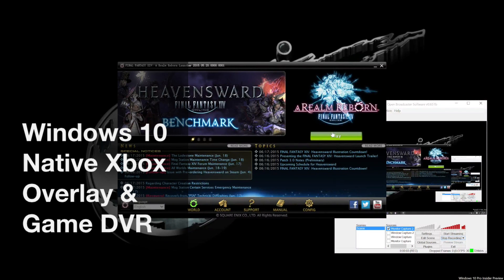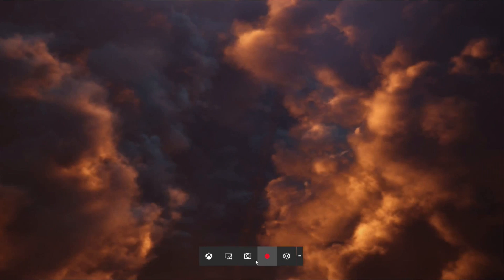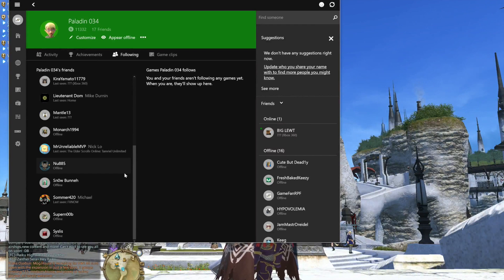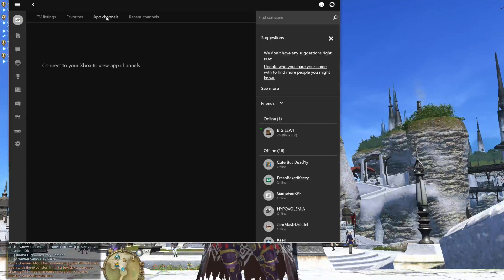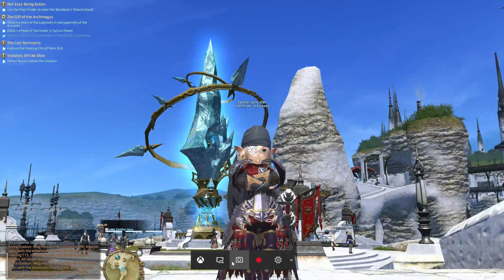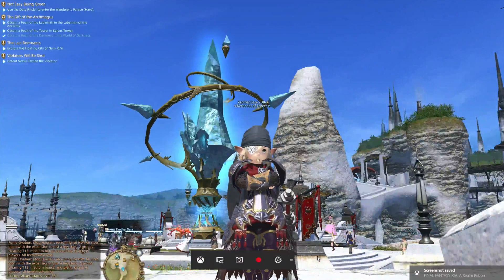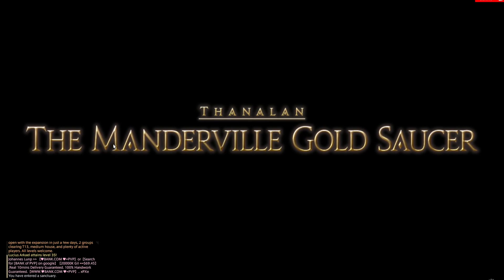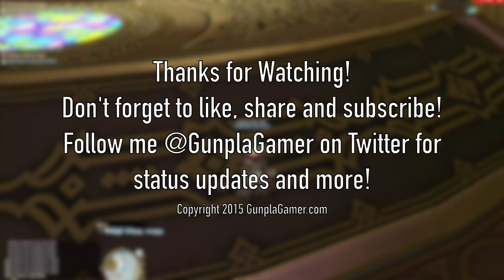[UPDATED] Windows 10 has Native Game Capture Overlay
So here is the actual Xbox Game capture overlay walkthrough!.

I go over everything that is in the overlay.

I state this in the video but the frame rate of the game gets a little choppy because the latest version of OBS isn't exactly 100% friendly with it so the frame rate varies greatly as well as the quality of the recording.

I recorded this on my Late 2013 Macbook Pro on Bootcamp with the latest developer preview of Windows 10 installed at 2880x1800 resolution. I then put this video together using iMovie and exported it at 1920x1080.

Specs:
Retina display: 15.4 IPS 2880-by-1800 resolution at 220ppi
2.3GHz quad-core Intel Core i7 processor
16GB of 1600MHz DDR3L onboard memory
512GB Flash Storage
Intel Iris Pro Graphics
NVIDIA GeForce GT 750M with 2GB of GDDR5 memory and automatic graphics switching

let me know if you have any questions in regards to the overlay!

My first impressions though are that is it quite awesome, It also records in the background too so you can record something that you just did even if you actually werent recording.